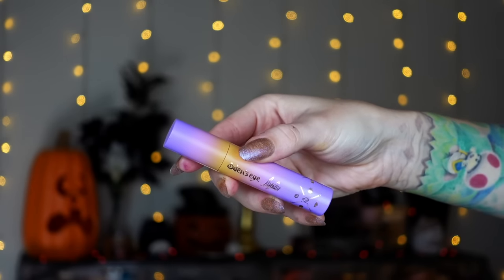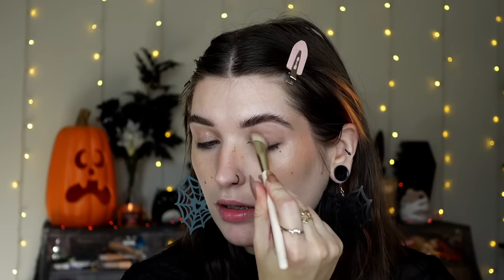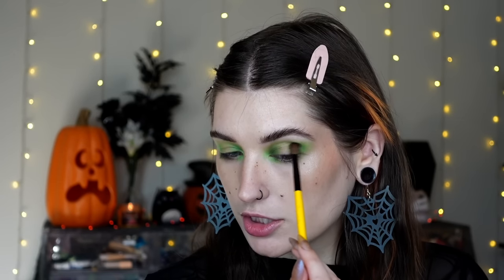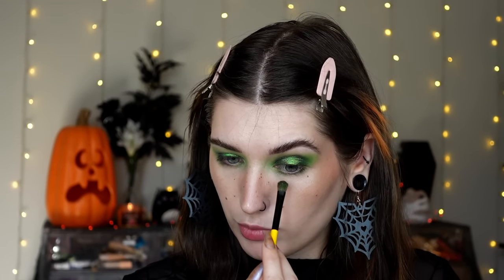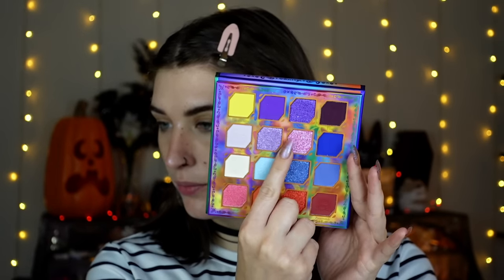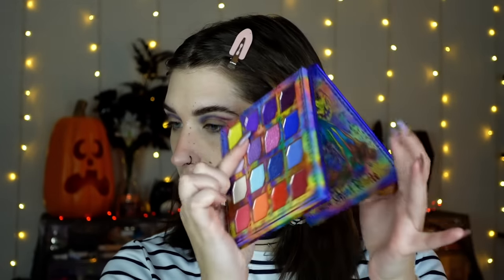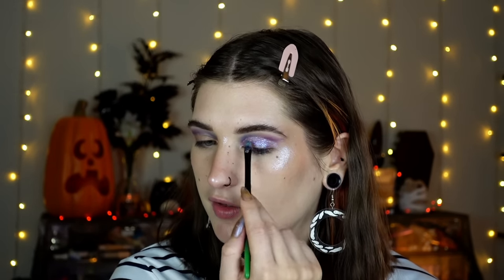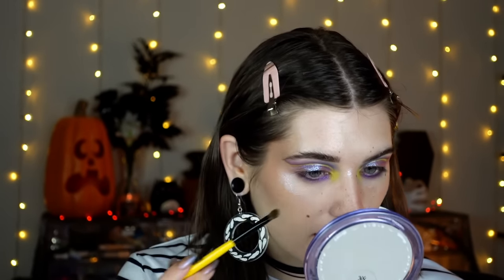Oden's Eye x Angelica HELAWEEN COLLECTION | 2 Looks + Swatches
Hi friends!

Follow Angie!! // @AngelicaNyqvist

What I'm Wearing:

FACE:
•Freck Rich Bitch Primer* //
•Rare Beauty Illuminating Primer* //
•Rare Beauty Skin Tint* //
•Milk Makeup Concealer* //
•Rare Beauty Undereye Brightener* //
•Milk Makeup Powder* //
•Blend Bunny Forget Me Not Palette for bronzer and highlight (code BATTYBEAN) //
•Colourpop Trippin Blush* //
•Oden's Eye x Angelica Helaween Palettes for highlight (code BATTYBEAN on anything except collabs) //
•Freck XL* //
•Milk Makeup Setting Spray* //

EYES:
•Milk Makeup Eye Primer* //
•Oden's Eye x Angelica Trick Or Treat Palette (code BATTYBEAN on anything except collabs) (look 1) //
•Oden's Eye x Angelica Little Ghost Palette (code BATTYBEAN on anything except collabs) (look 2) //
•Urban Decay Mucho Mucho Liner* (look 2) //
•Colourpop Visuals Pencil (unavailable) (look 2)
•Milk Makeup Grind Brow Gel* //
•Rare Beauty Brow Pencil* //
•Rare Beauty Clear Brow Gel* //

•Oden's Eye x Angelica Radioactive Gloss (code BATTYBEAN on anything except collabs) (look 1) //
•Oden's Eye x Angelica Swamp Fog Liquid Lip (code BATTYBEAN on anything except collabs) (look 2) //

📫Betty-Jean
     5745 SW 75th St # 287

FAQ~
A: Dry/Normal.